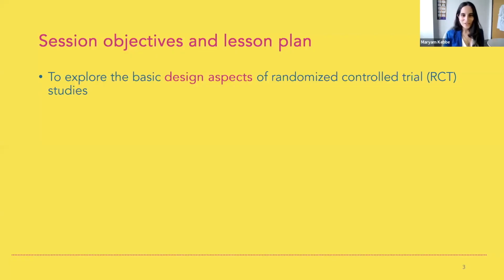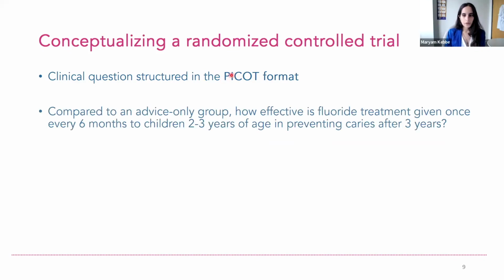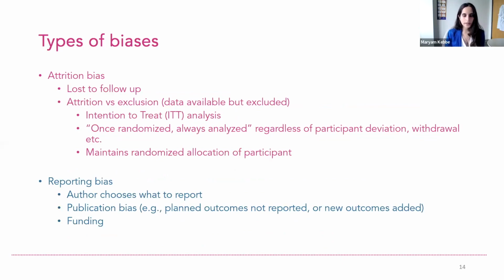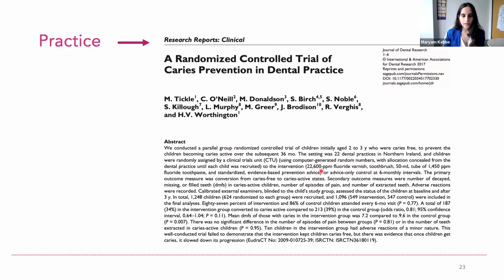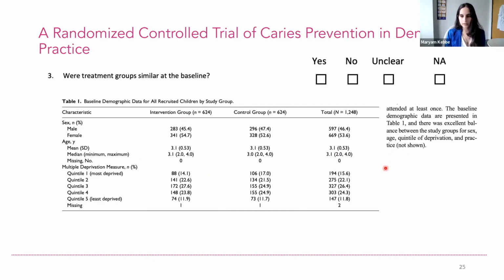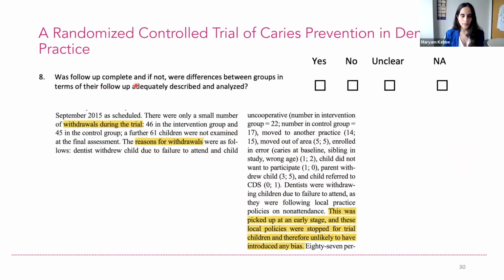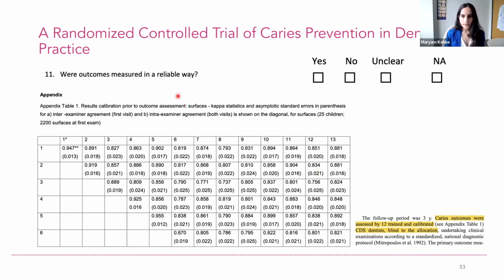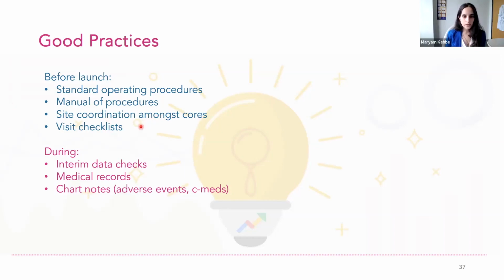Randomized Controlled Trials in the Healthcare Field | Nutribiomes